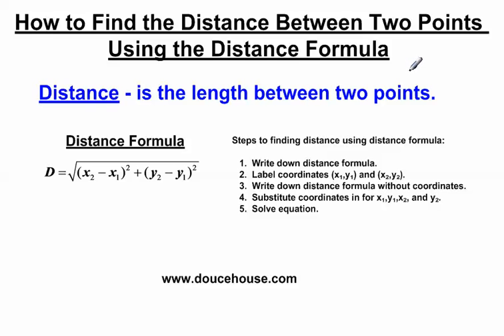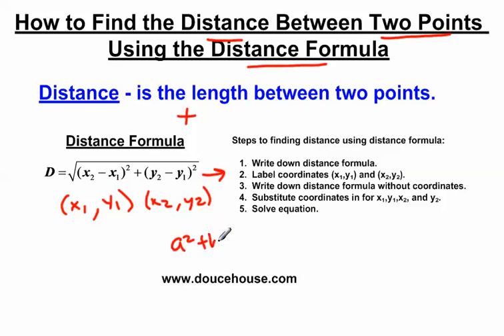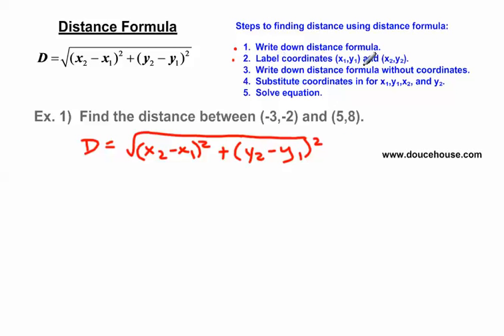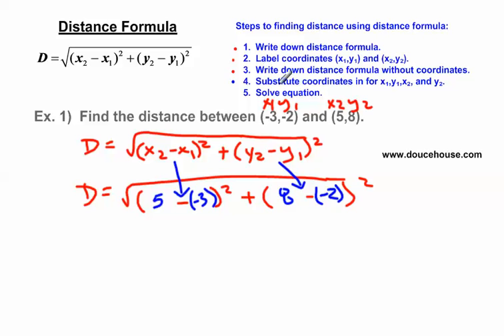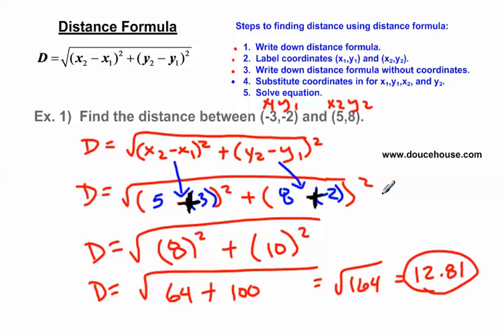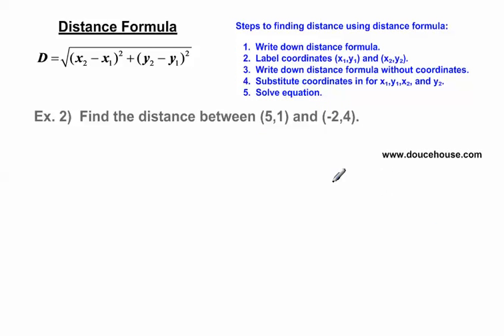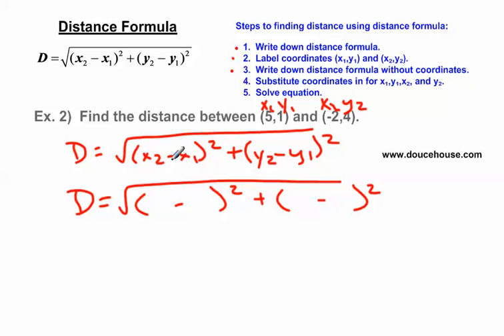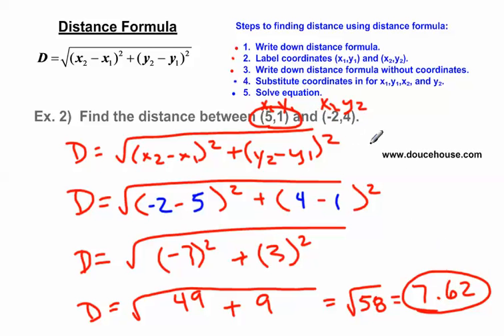Distance - Distance Formula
for more videos like this.  This video describes how to find distance using the distance formula on a coordinate plane.  I explain the steps I use to solve these kinds of problems as well as where most people make mistakes.  I work several examples to model how to solve these problems.